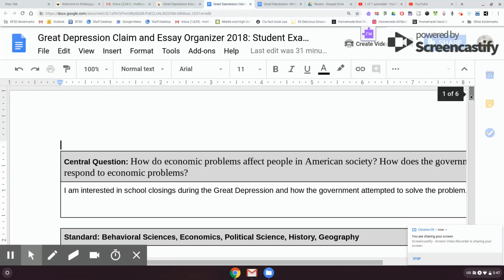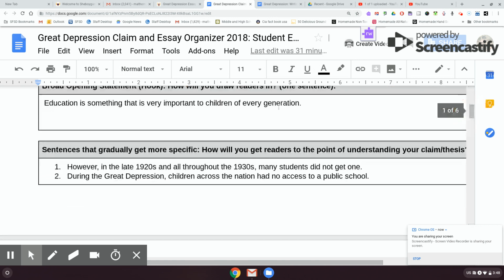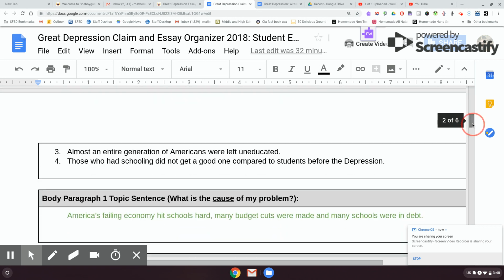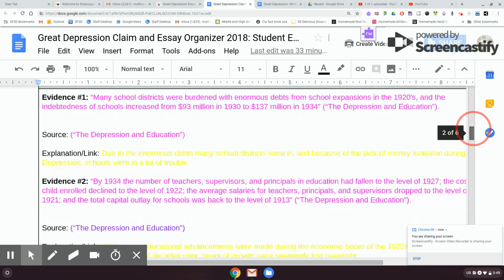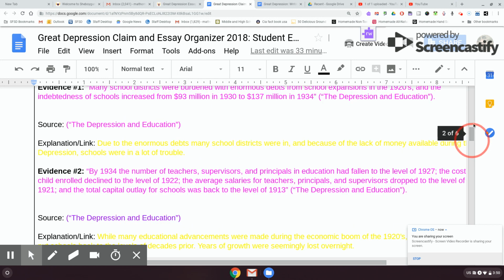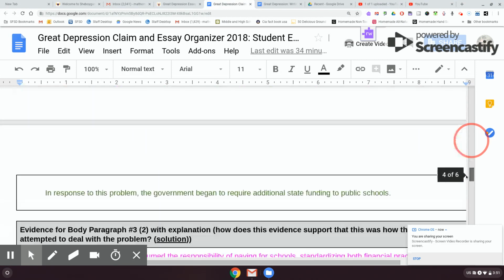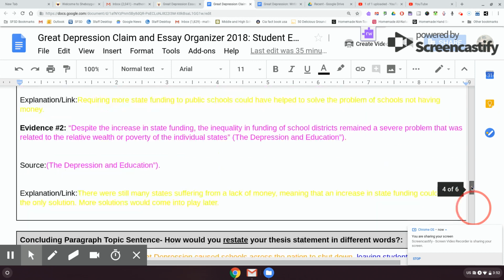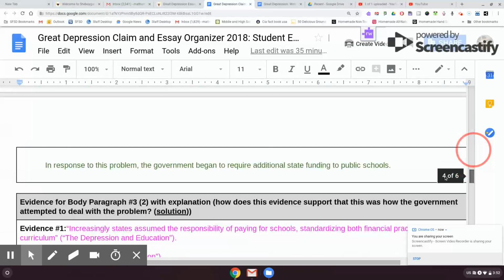Oct 27 2018 3 52 PM